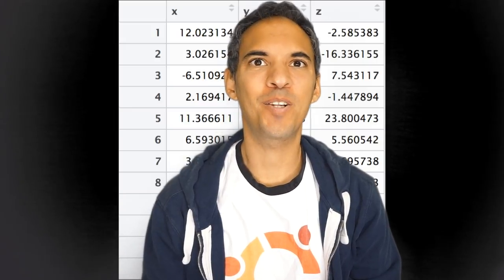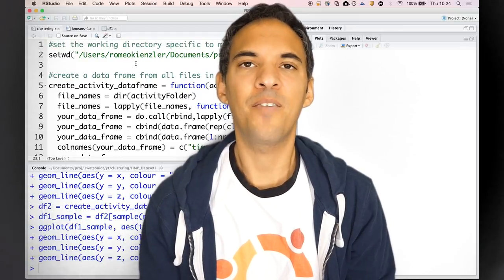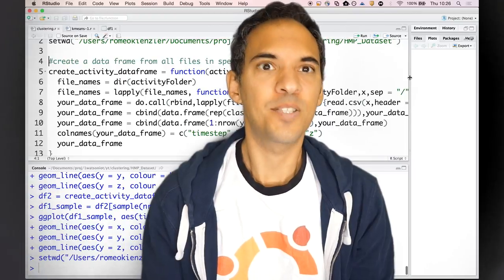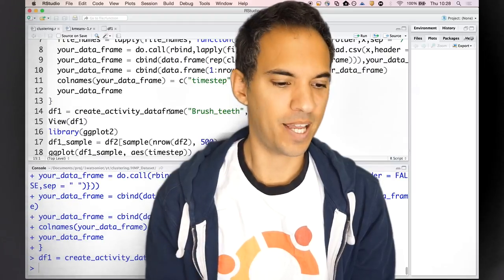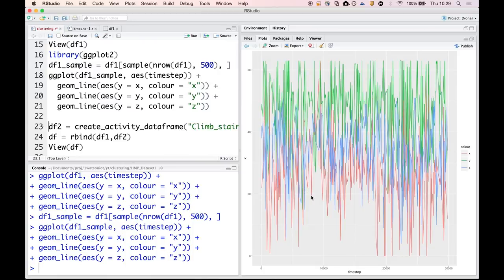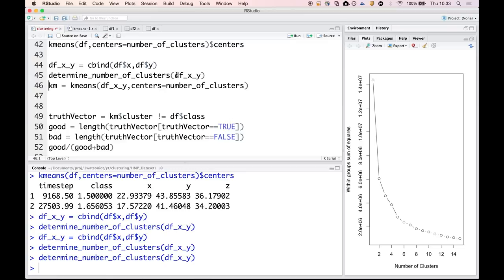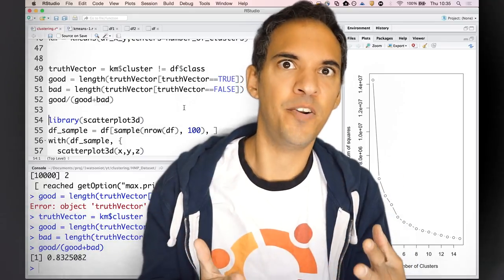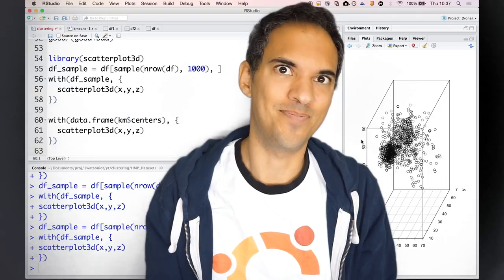Introduction to Clustering with R-Studio on IoT vibration accelerometer sensor data